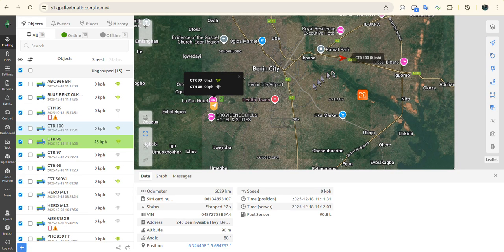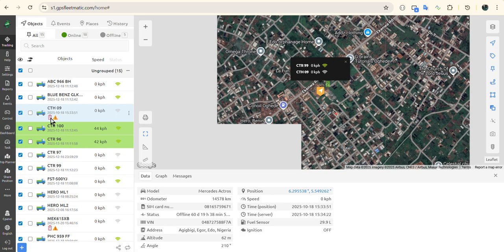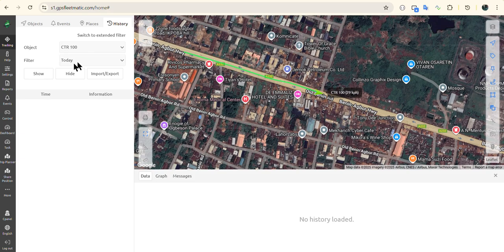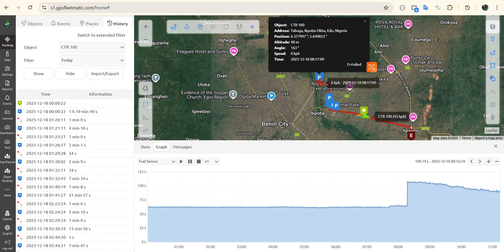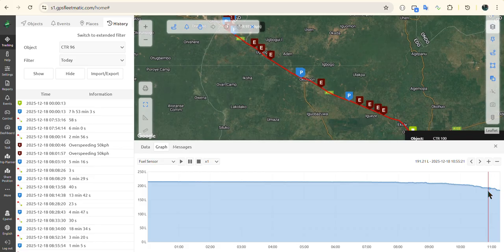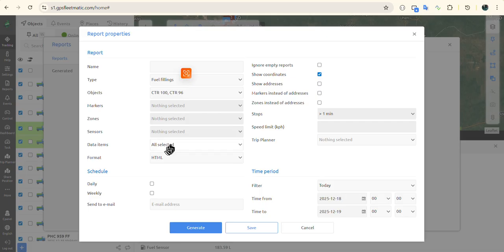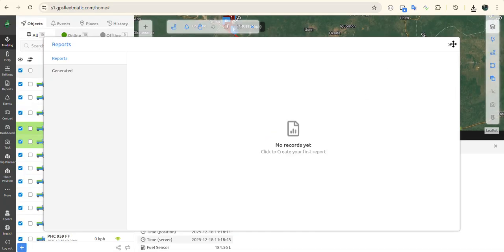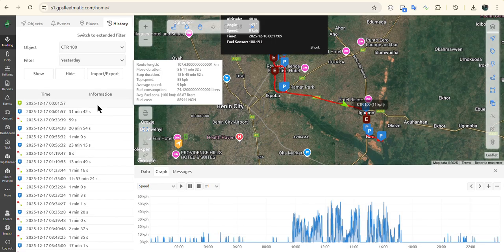GPSFleetmatic Training Video - Fuel Monitoring for Trucks, How to read fuel levels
GPSFleetmatic Software provide robust fuel monitoring features which allows users to monitor on real-time the diesel contents in the truck's tank at anytime. Compare the fuel levels before and after a journey. From the fuel graphs deductions for fuel theft, fuel filling can be deduced.